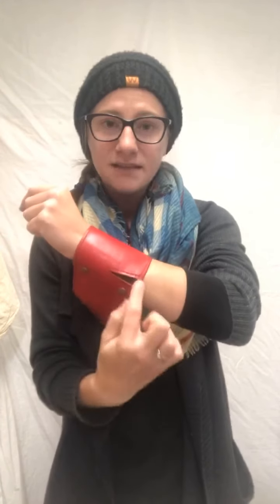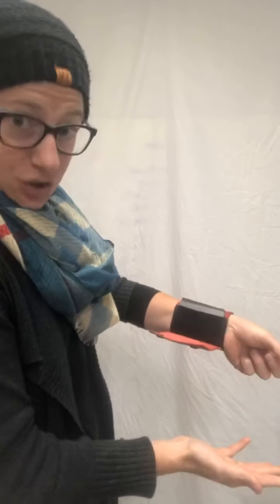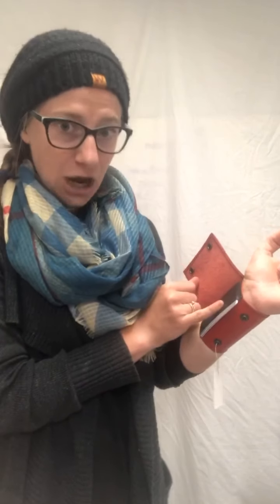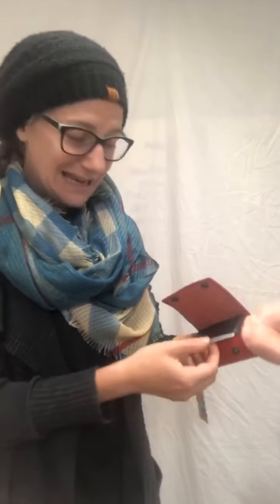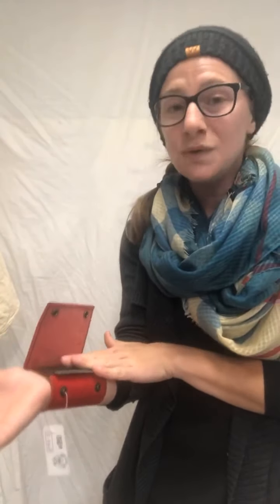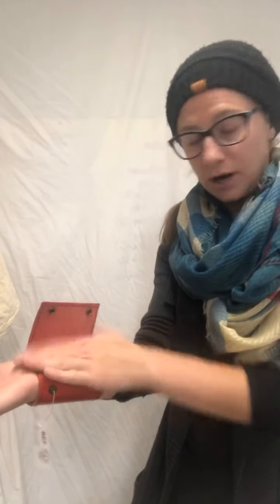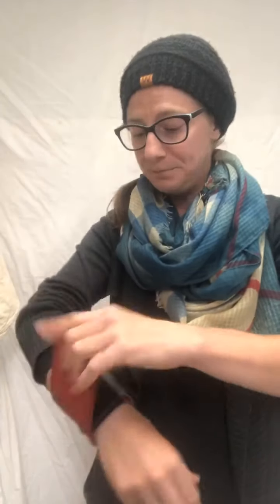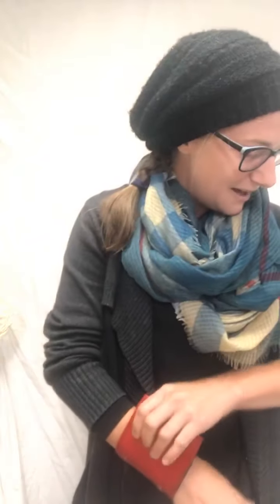4 different ways to wear The Wearable Wallet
“Am I wearing it right?” is a question we get all the time. While there is no wrong way to wear The Wearable Wallet, here is what we’ve noticed and how to find your most comfortable style.